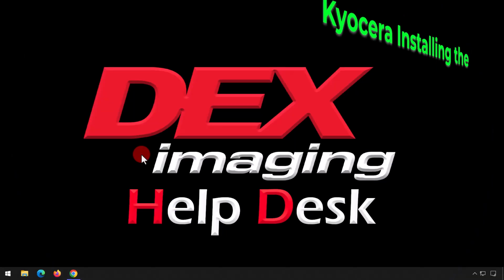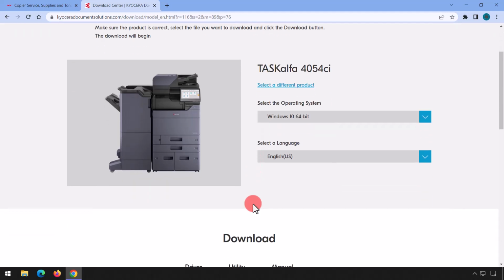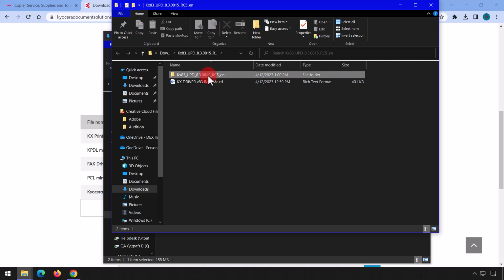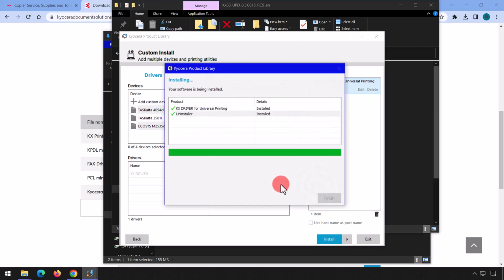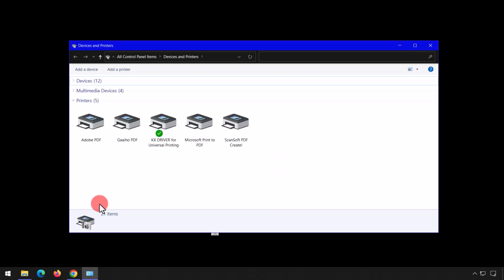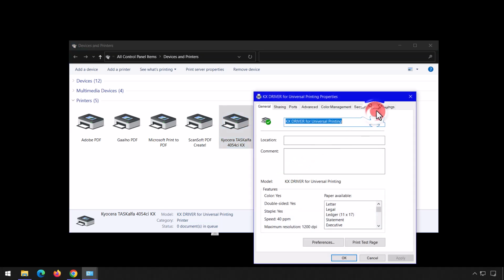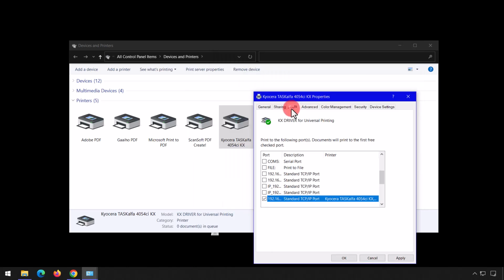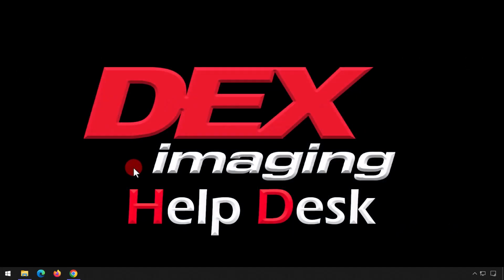Kyocera Install and Configure the Windows Universal Print Driver